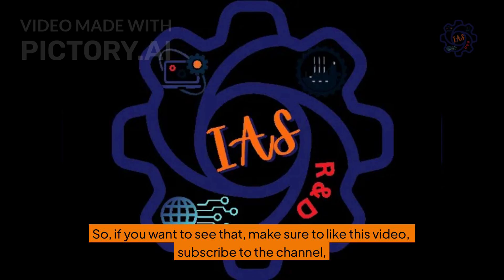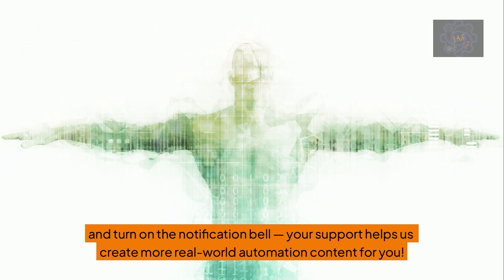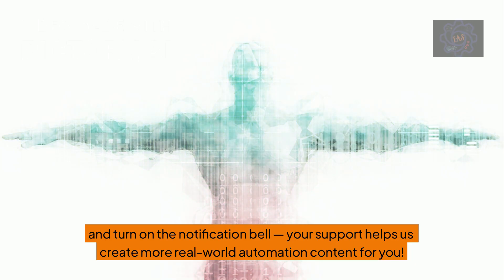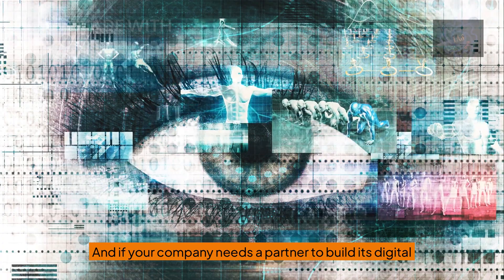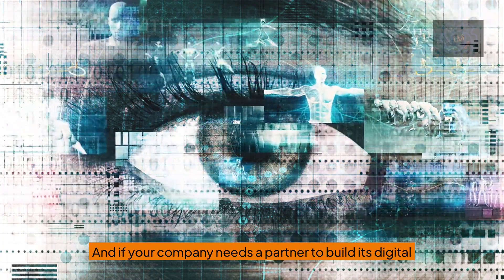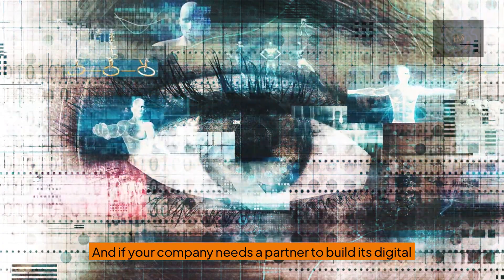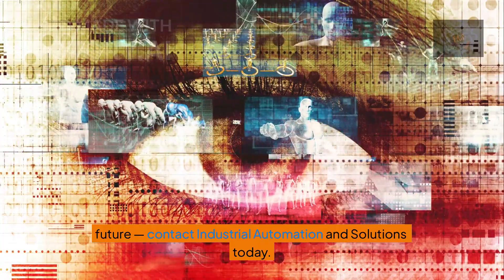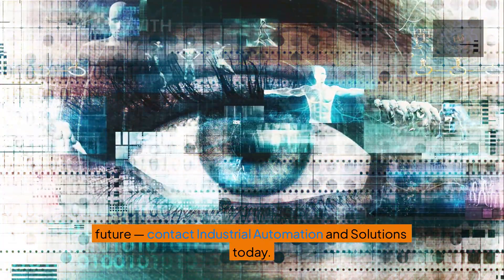How to Build a Digital Twin for Automated Machines | Step-by-Step Guide (2026)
Ever wondered how industries predict machine failures before they happen?
In this video, we break down the step-by-step process to create a Digital Twin for an automated machine — from concept to virtual modeling — giving you a clear roadmap to start your own journey into the future of industrial automation.

💡 This video is your first step into building powerful Digital Twins.

📩 Comment what you want to learn next

Your support helps us create more real-world automation content for you!

💙 Special Thanks:
This video was made possible using Pictory.ai — an amazing platform that helped us bring our vision to life.